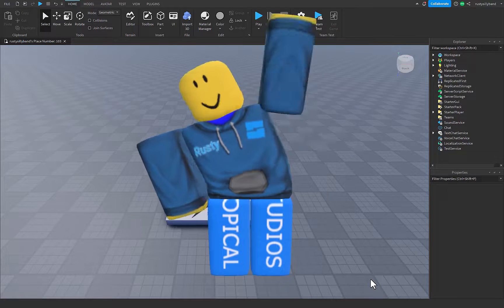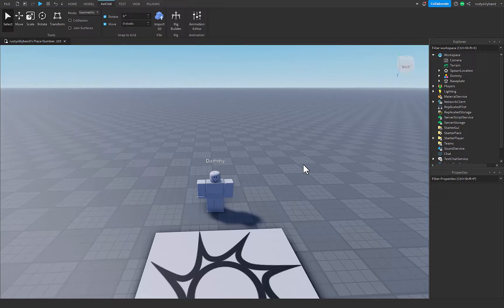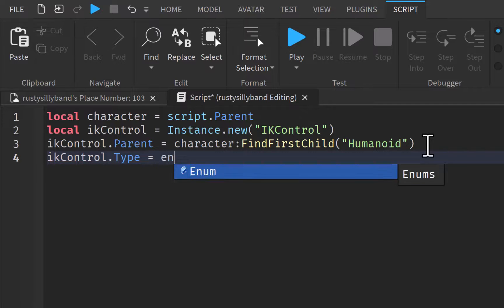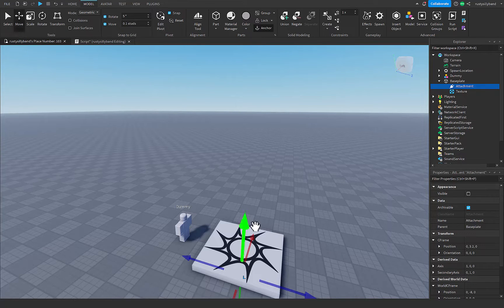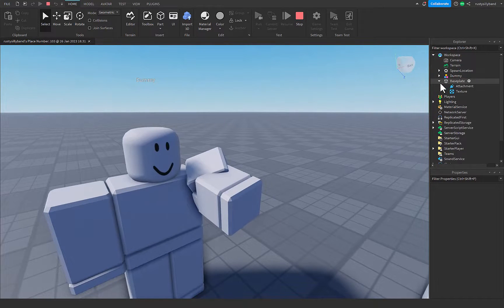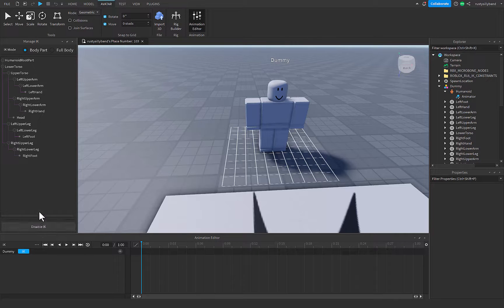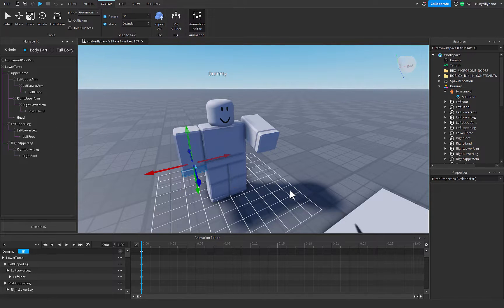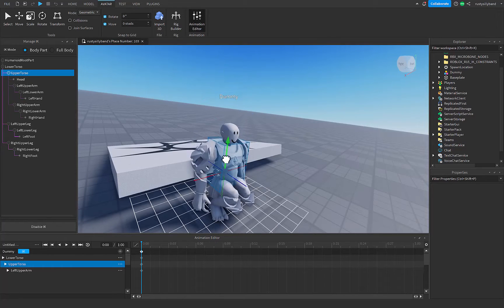How to USE Inverse Kinematics in Roblox Studio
🛠 In this video tutorial, we'll be diving into the world of Inverse Kinematics in Roblox Studio. Whether you're a beginner or an experienced developer, this tutorial will guide you through the process of setting up and utilizing inverse kinematics in your Roblox games. We'll cover everything from understanding the basic concepts of inverse kinematics, to implementing it in your own games using the built-in tools in Roblox Studio. By the end of this video, you'll have a solid understanding of how inverse kinematics works, and be able to use it to create dynamic and realistic character movements in your Roblox games. So join us and learn how to use Inverse Kinematics in Roblox Studio today!